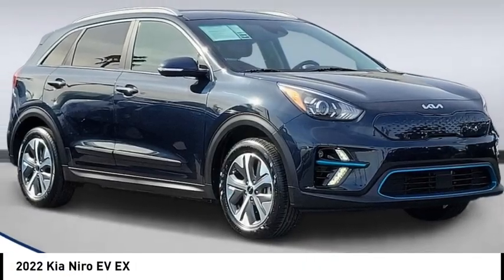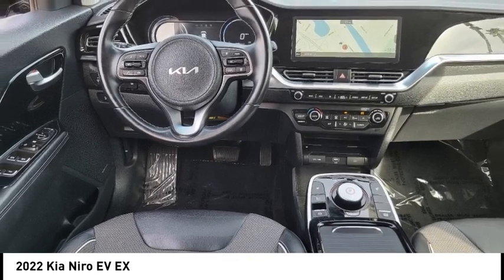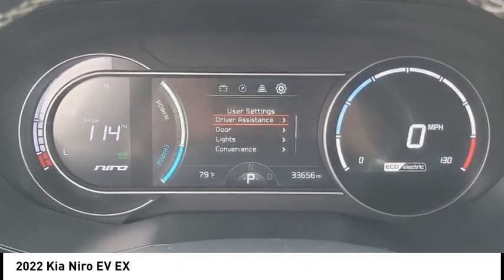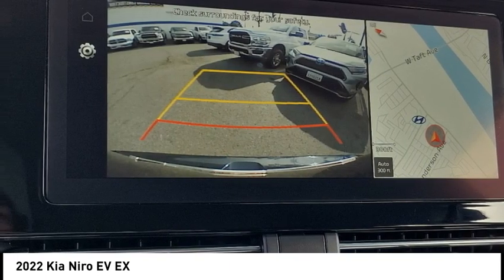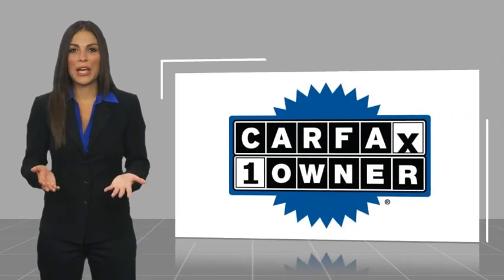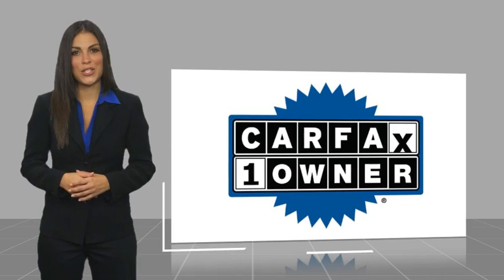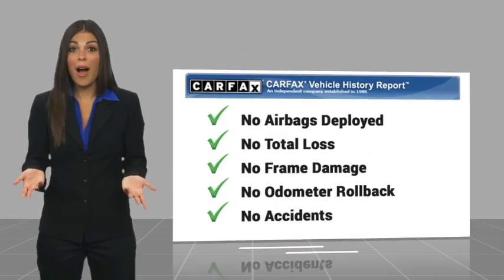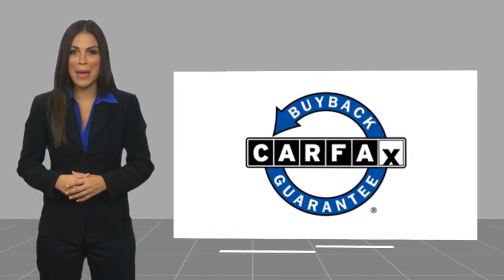2022 Kia Niro EV RA17313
2022 Kia Niro EV EX

1271 S. Auto Center Dr.

Don't miss this 2022 Kia Niro EV. It's equipped with great features. You'll want to take this vehicle home. Make a great choice today.